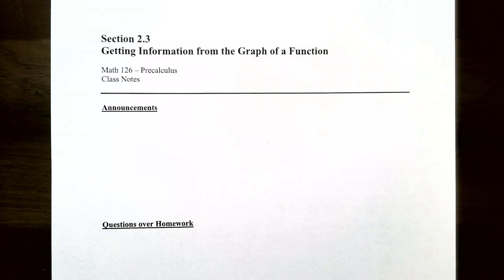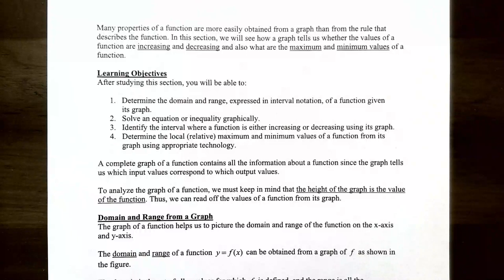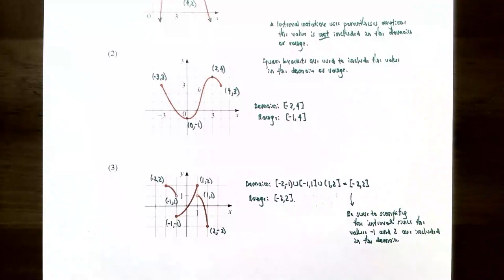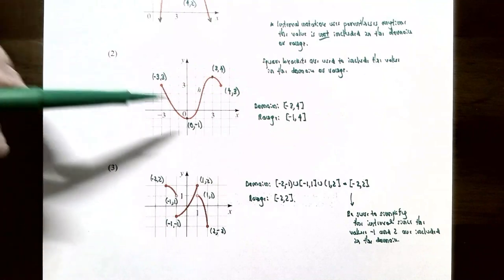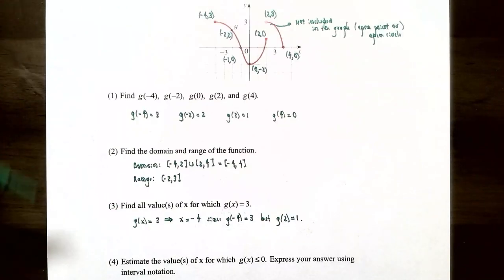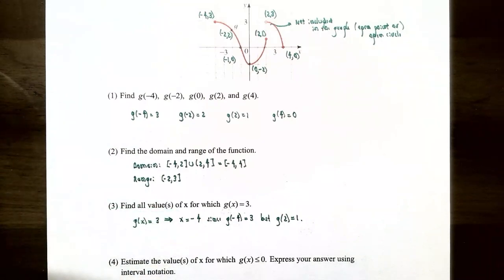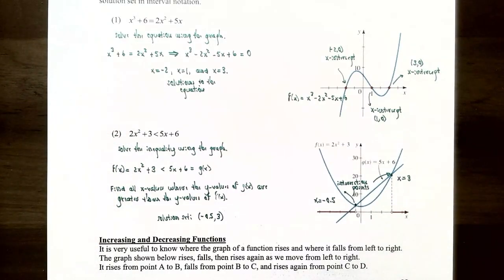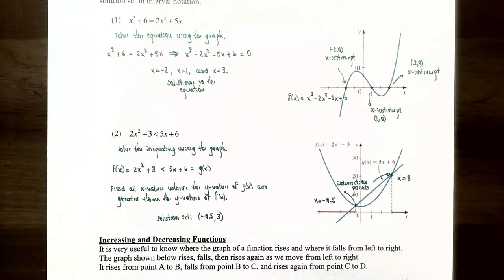Information from a Graph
In this video, we discuss how to find properties of a function when given its graph. We cover the domain and range of a function from its graph using interval notation and how to solve equations or inequalities graphically.